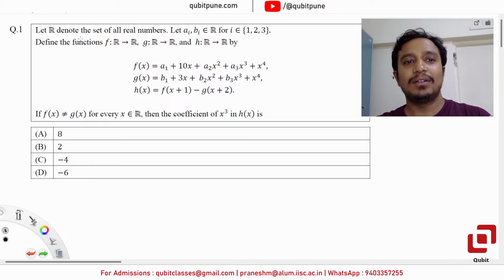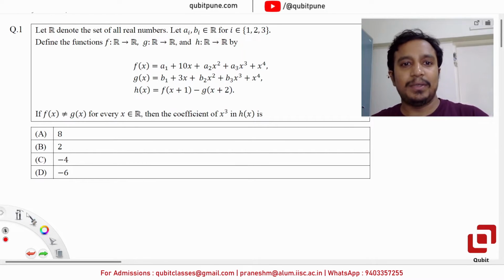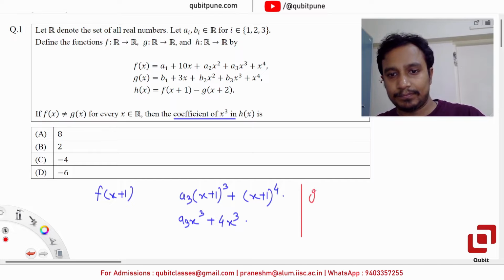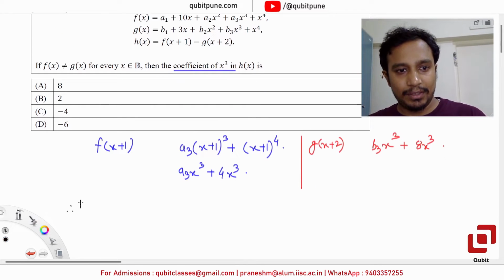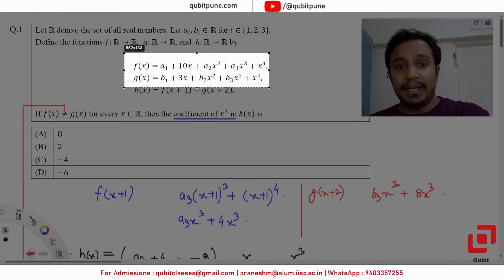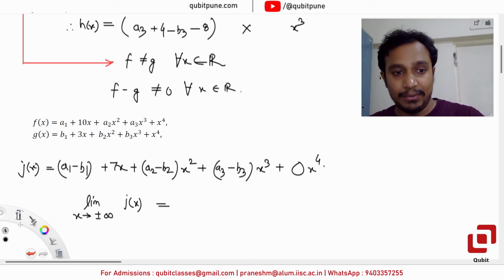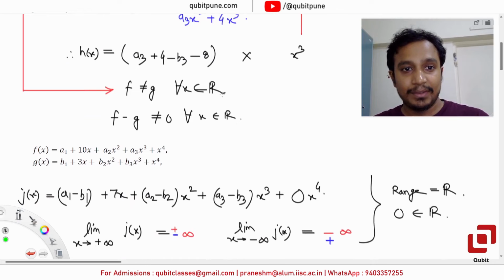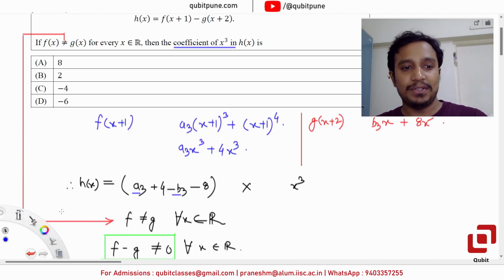JEE Advanced Maths PYQ | 2025 Paper 1 Q1 | Functions | Detailed Solution | IISc Alumnus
Problem Statement : Let ℝ denote the set of all real numbers. Let 𝑎𝑖,𝑏𝑖∈ℝ for 𝑖∈{1,2,3}.
Define the functions 𝑓:ℝ→ℝ,𝑔:ℝ→ℝ, and ℎ:ℝ→ℝ by
𝑓(𝑥)=𝑎1+10𝑥+ 𝑎2𝑥2+𝑎3𝑥3+𝑥4, 𝑔(𝑥)=𝑏1+3𝑥+ 𝑏2𝑥2+𝑏3𝑥3+𝑥4, ℎ(𝑥)=𝑓(𝑥+1)−𝑔(𝑥+2).
If 𝑓(𝑥)≠𝑔(𝑥) for every 𝑥∈ ℝ, then the coefficient of 𝑥3 in ℎ(𝑥) is